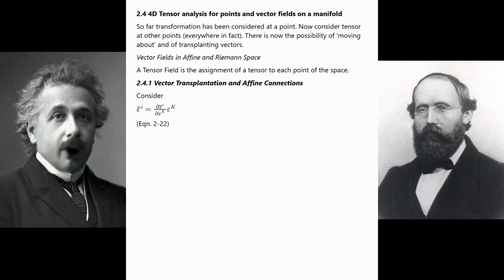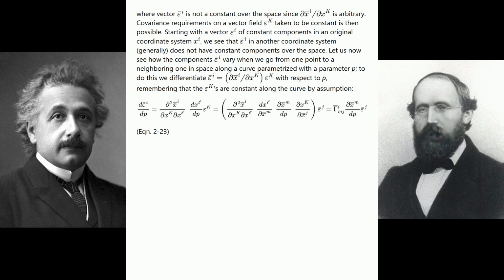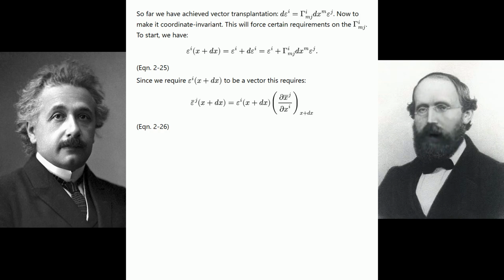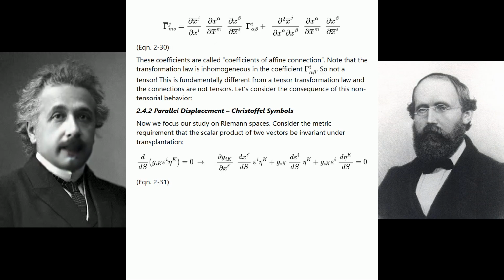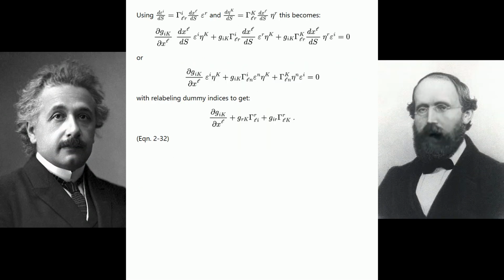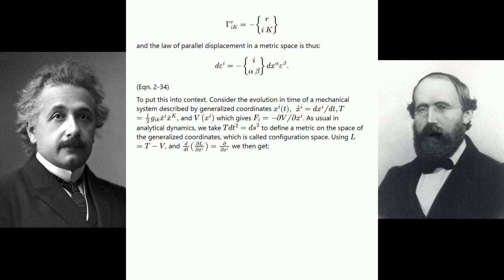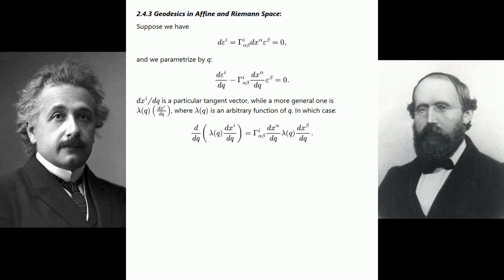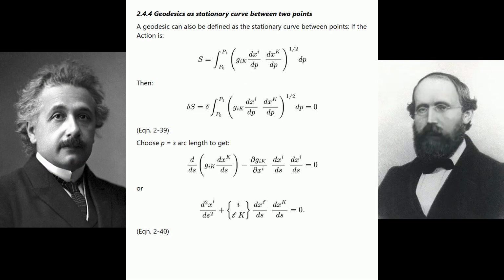4D Tensor Analysis on Manifolds | Book 3 -- The Dynamics of Manifolds Video 04